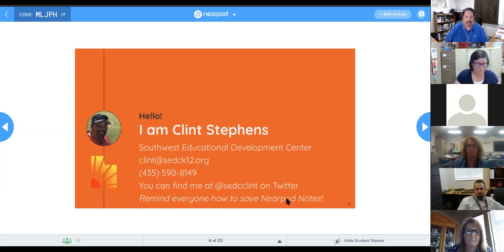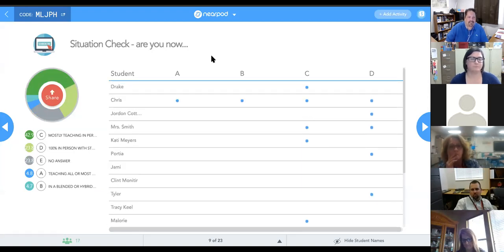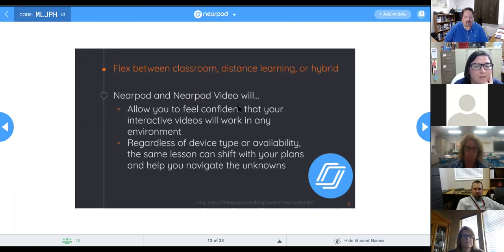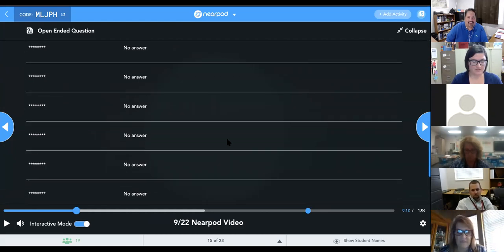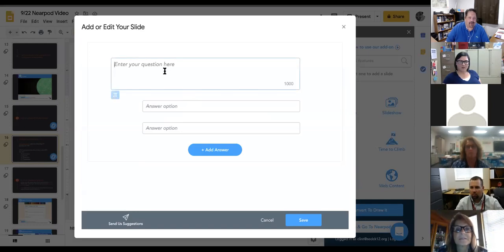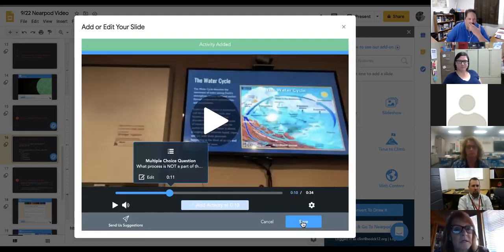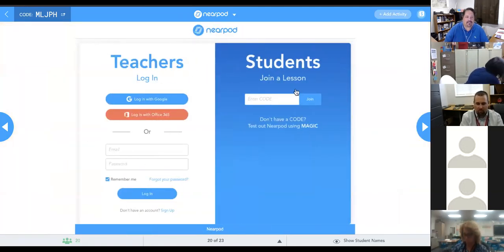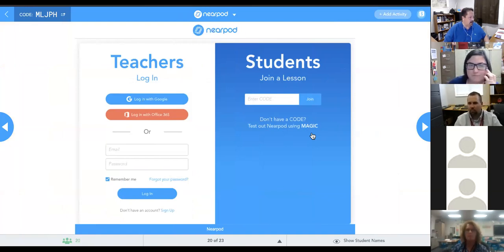Nearpod Video - Tuesday Tech Talk for September 22, 2020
We learn more about Nearpod, the agreement Utah has with Nearpod for the next 5 years, and all about the new Nearpod Video tool.